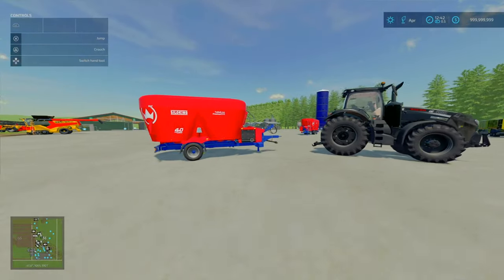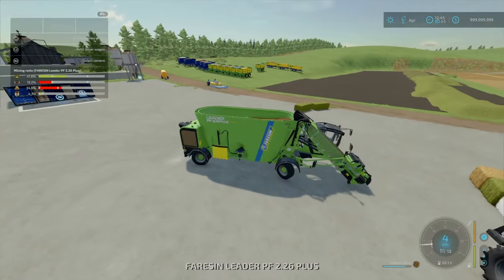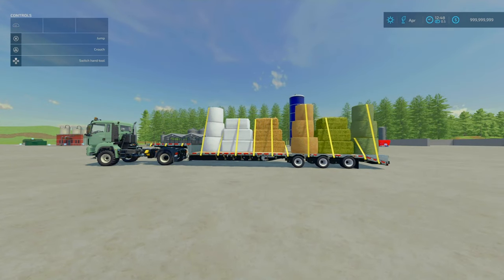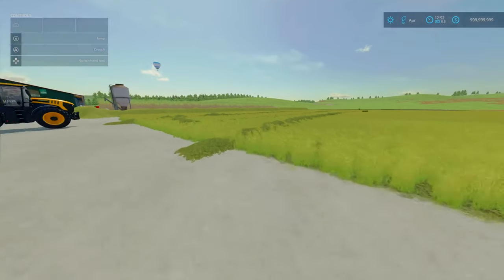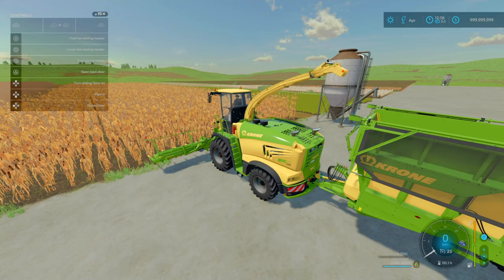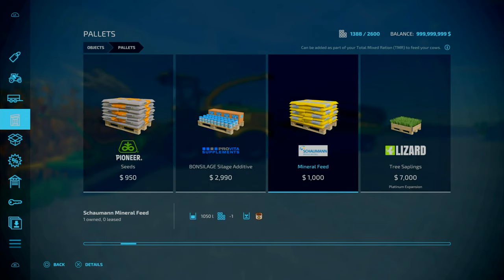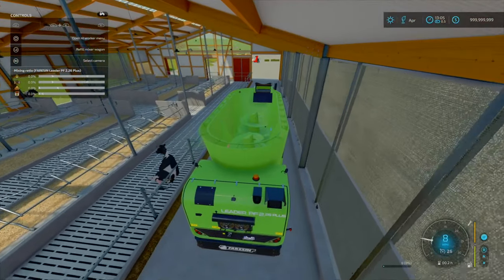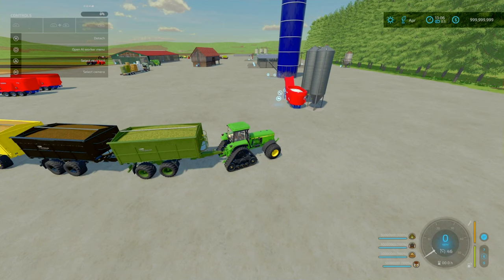ULTIMATE GUIDE TO TOTAL MIXED RATION (TMR) | Farming Simulator 22 in 2024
Welcome to 1st video in a series of ultimate guide to videos for Farming Simulator in 2024. This time we are looking at Total Mix Ration (TMR) How To Make It. Optimum ratios and some helpful tips, and more. This is a guide can be used for those who use mods or without mods or little mods at all.

Timestamps
0:00 Intro
0:37 What Is TMR
1:21 What Is Needed To Make TMR (Ratios Included)
8:12 Short Guide About Bales
10:09 Making Straw
10:54 Collecting Straw
14:31 Making Hay
17:02 Collecting Hay
18:09 Making Silage
27:27 Optimise Making of TMR including exact bale counts
33:41 Top 5 Productions to Make TMR
46:13 Conclusion and Outro

Recommended Mods
Feed Mixing Plants M / XXL By: DS-Power
Siloking Staticline By: Smety
Farm Factory By: OmaTana
Cow Feed Mixer By: ZoddelZockt
American Silos Pack By: TK Farms
Siloking Feed Mixer Package By: User555
Siloking TrailedLine System 1000+ 4535 By: DD ModPassion
Bunker Silo Set By: TopAce888
Silage Additive Drum By erShaba
Liquid Barrels By: erShaba (For bulkier Silage Additive)